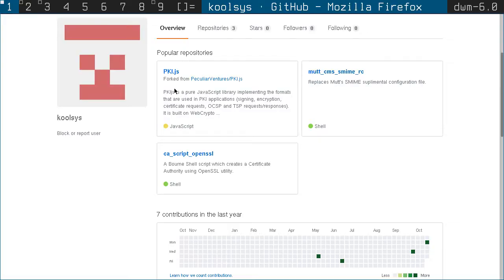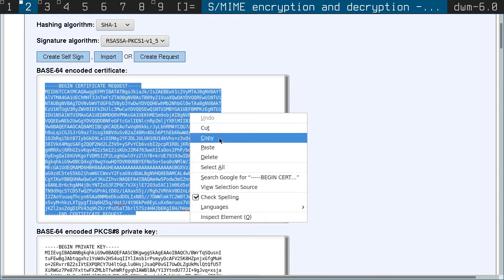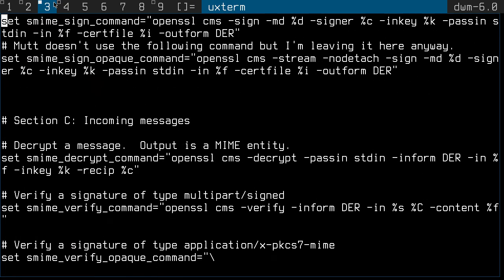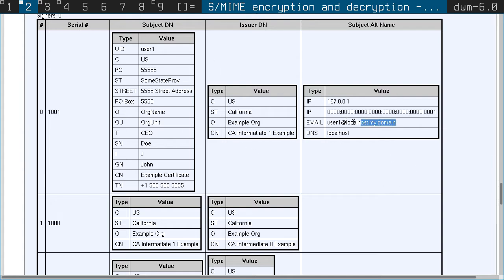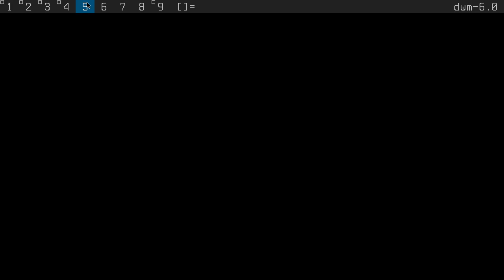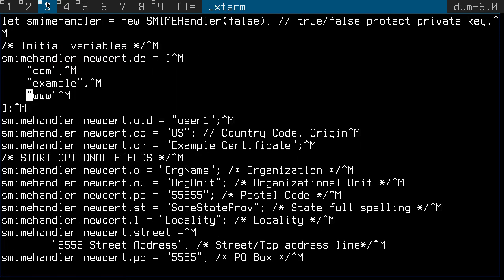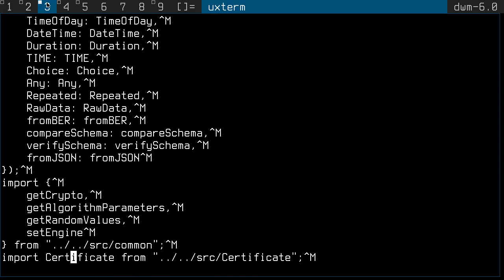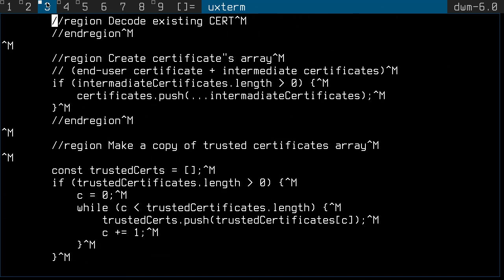SMIME with CMS Browser Javascript to Client Demonstration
This video demonstrates an implementation to send a CMS SMIME message from a browser to binary client, and in the opposite direction. This includes set-up and an overview of the code.

00:00 Overview and dependencies
00:54 Downloads and Overview of Downloads
02:37 PKI.js SMIMESignedEncryptComplexExample setup
04:17 Certificate chain setup and P12 file.
07:36 Mutt setup
11:04 What needed up be changed in Mutt to make it work.
14:13 Demonstration of PKI.js interfacing with Mutt
25:09 Javascript configuration file overview.
30:18 Main es6.js file brief overview.